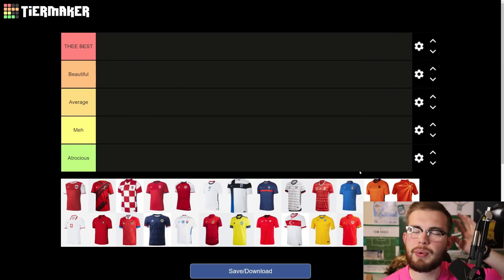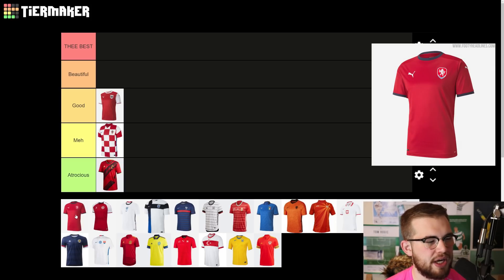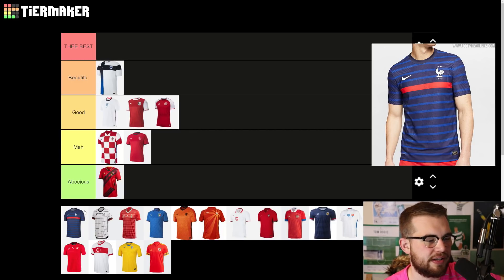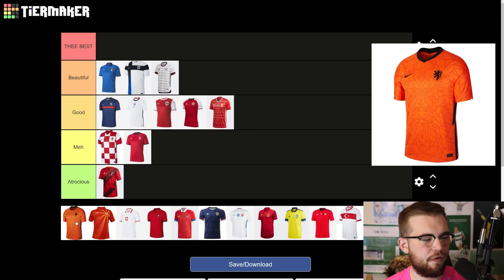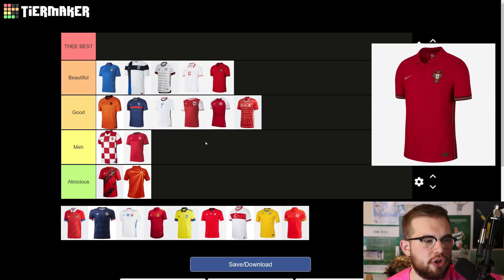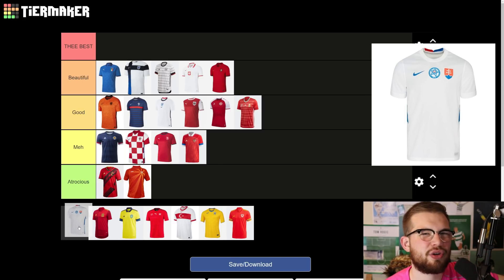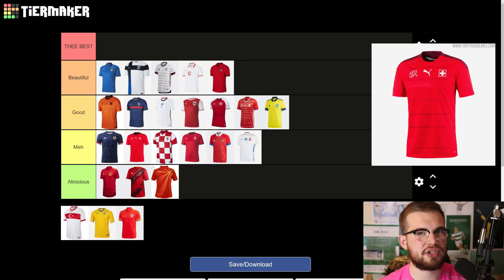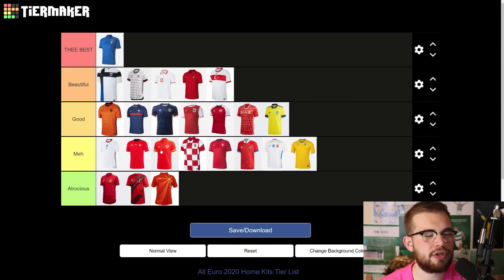TIER LIST: RANKING ALL EURO 2020 HOME KITS!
Hail Hail!